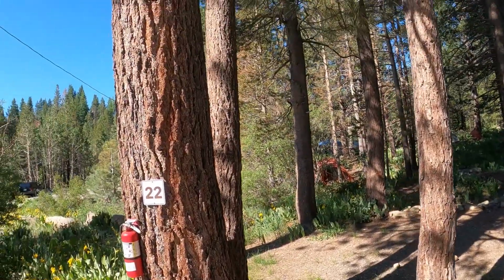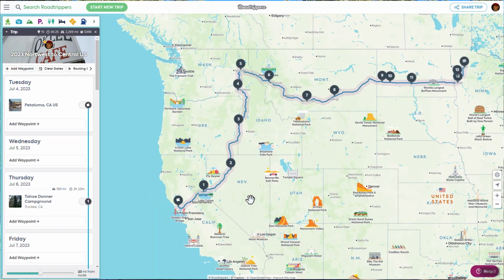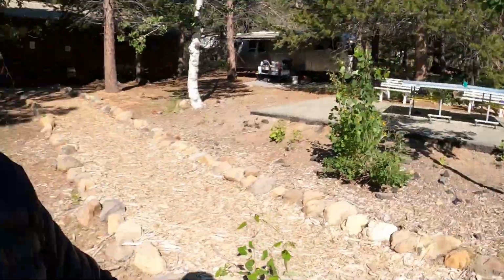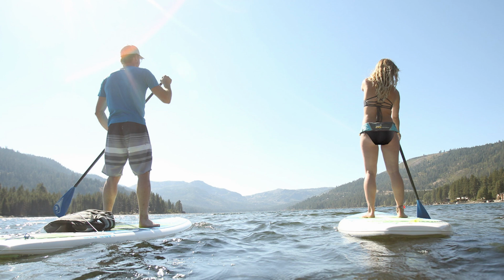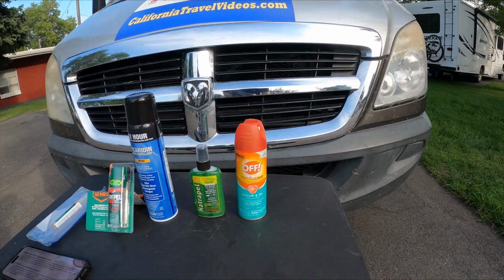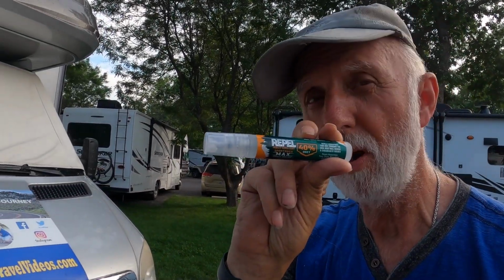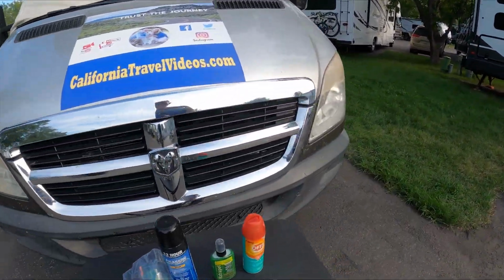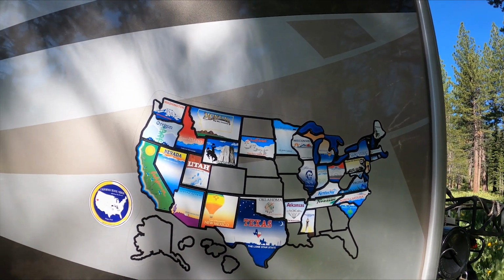Tahoe Donner vs Donner Memorial SP, Beating Mosquitoes, RoadTripper App Issues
Okay, it's true we weren't expecting a ton of mosquitos at Tahoe Donner Campground, not realizing that it was NOT the GENUINE Tahoe Memorial State Park on beautiful Donner Lake!  In this show we will learn that when using an app like RoadTripper it's very important to be extra careful when selecting campgrounds with tiny fonts that are hard to view on the screen.  Better yet, we will share recommendations on a handful of products to help you deal with pesky mosquitos.